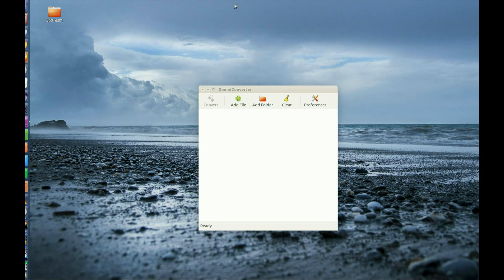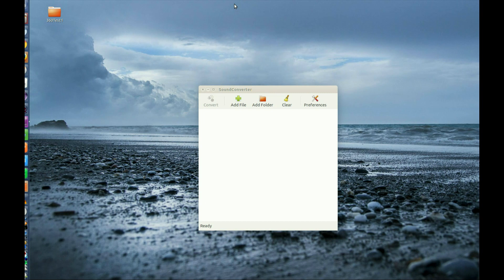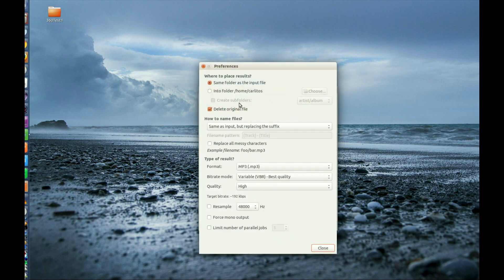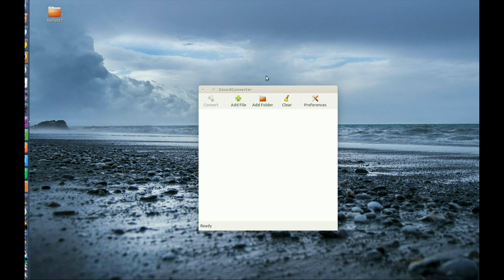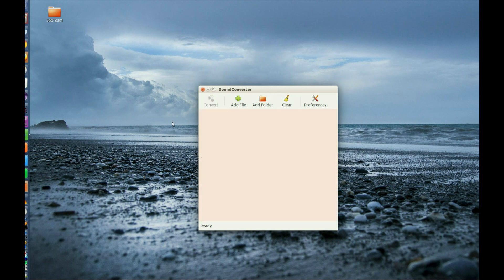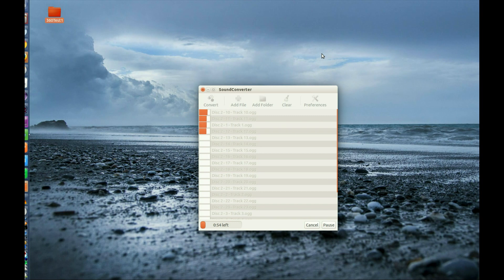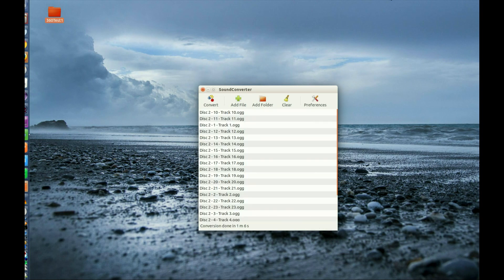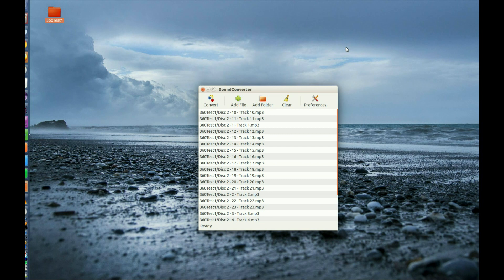How to convert your audio formats to MP3 Files, (Very Simple)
In this tutorial is to show you have to change your music formats into MP3 file very quickly. This software is very powerful that can change the file to MP3 very fast!

How to install this Software? There are two ways to install it. From your terminal or Software Center. Just type in SoundConverter and install.

Here is the command to install this software from the terminal.
Sudo apt-get install soundconverter
If you having any problems use this command to get it fix.
soundconverter -b -m audio/mpeg -s .mp3 *.flac

This is all the formats that can be change to MP3
SoundConverter is the leading audio file converter for the GNOME Desktop.